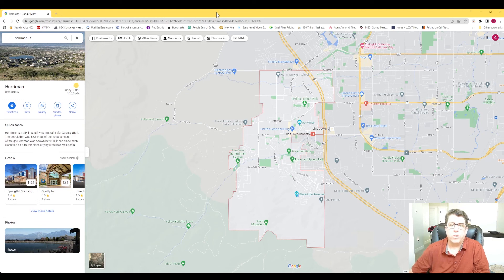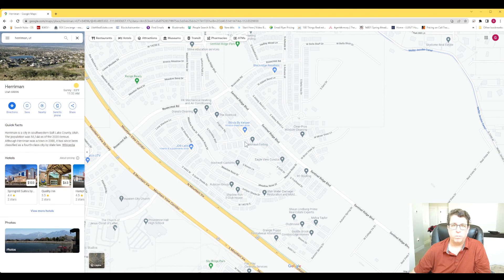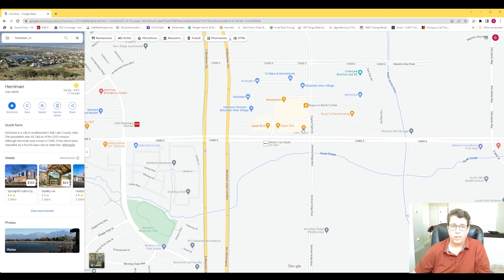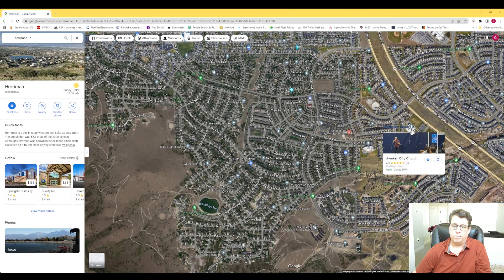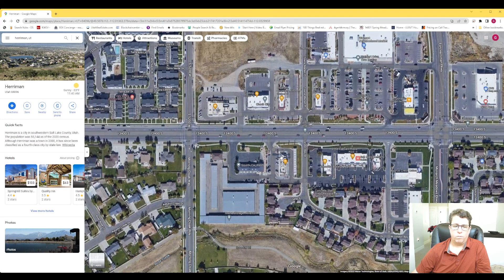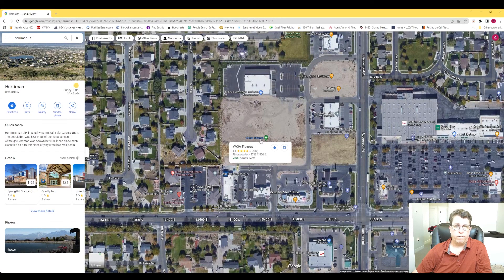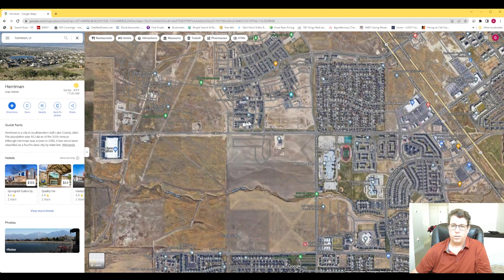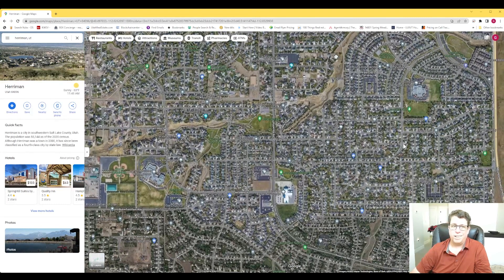Living in Herriman Utah - [Everything you need to know]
Herriman Utah is one of the top cities to live near Salt Lake City Utah. If you are moving to Herriman Utah then you will want to watch this video so you will know everything about where to live in Herriman.

📲 We have so many people contacting us who are moving here to Herriman  Utah and we ABSOLUTELY love it! Honestly if you are moving or relocating here to Herriman or any Salt Lake City Surrounding City, we can make that transition so much easier on you!!

Contact the Team - Greg Spackman - Utah Realtor